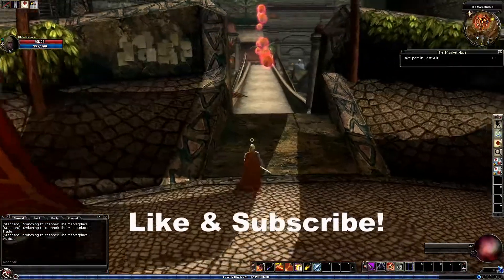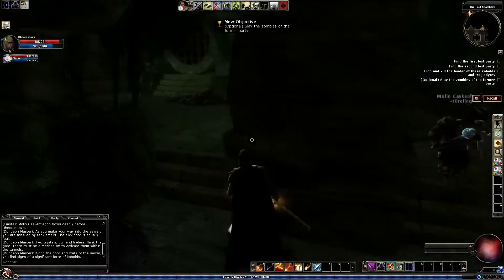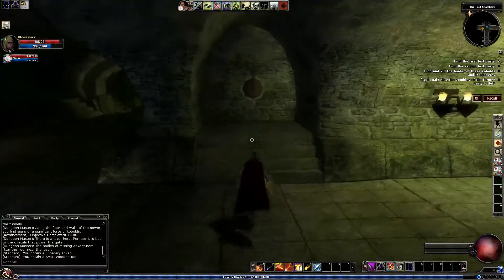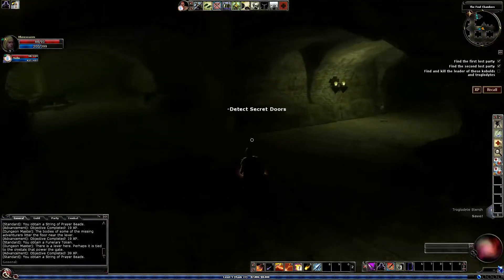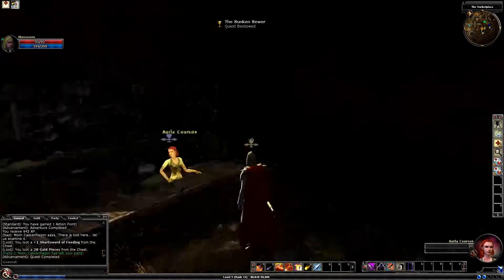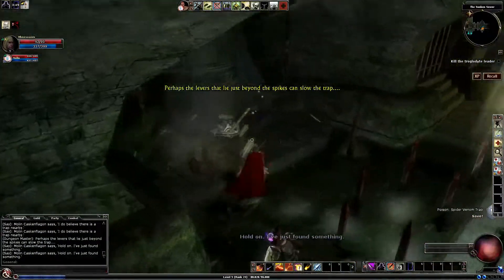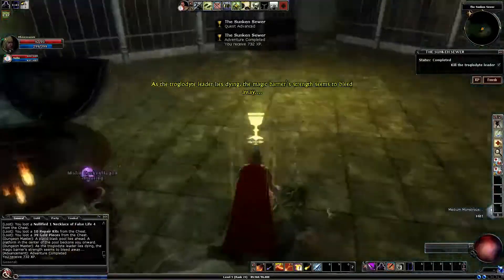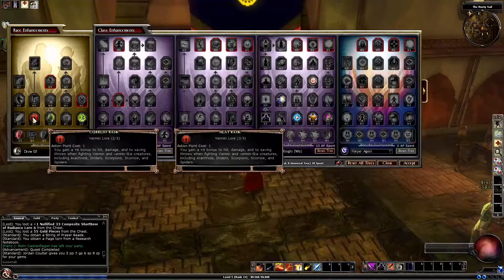Dungeons & dragons online [PC] (#24) sewer & chamber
Today we do 2 quick quests in The sunken sewer and in The foul chamber.